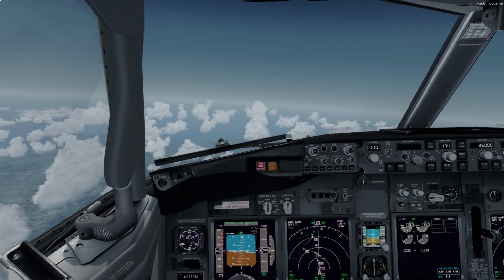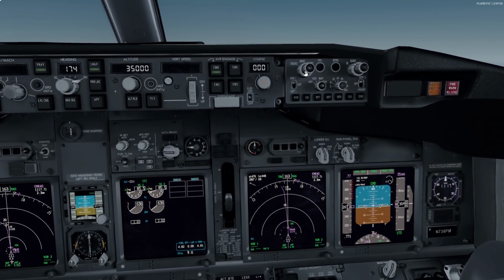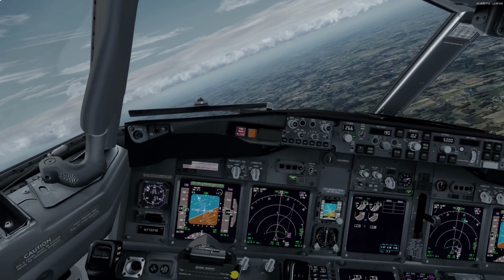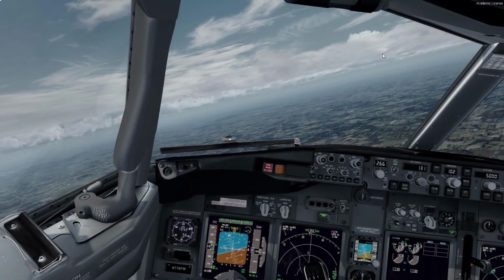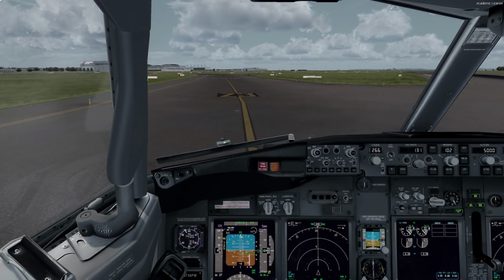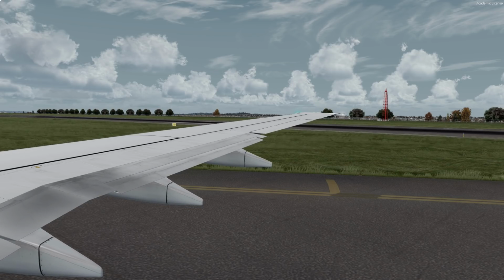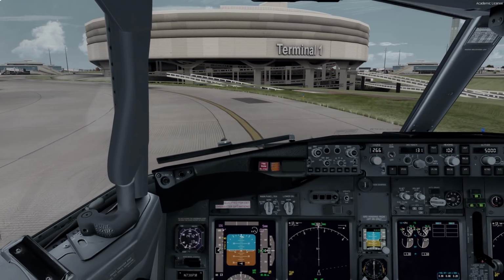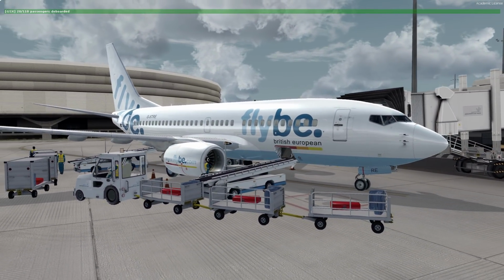[P3D v4.3] Full Flight | Doncaster to Paris (EGCN-LFPG) | PART 2 | PMDG 737-700 | Flybe | BE4401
We jump back into the cockpit for Part 2 of the Doncaster Sheffield to Paris, Charles De Gaulle flight with Flybe 4401.

This video was possible thanks to Chillblast PC’s – The UK’s Most Awarded PC Manufacturer.

SPECS:

For the best performance, I use a Chillblast Fusion Nimbus PC inspired by Matt Davies. You can buy your own custom Chillblast machine